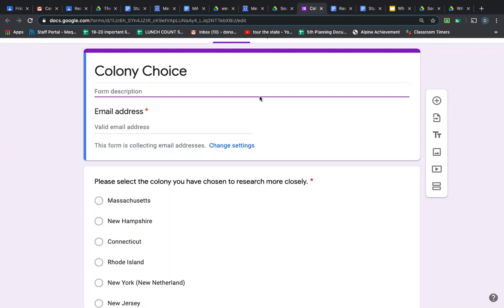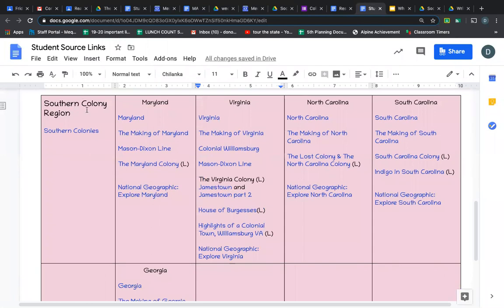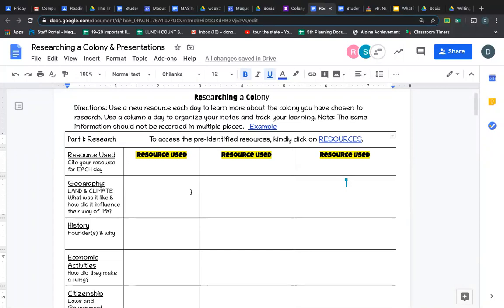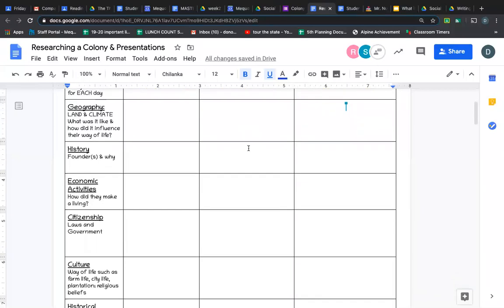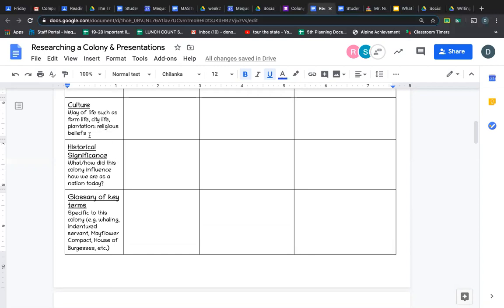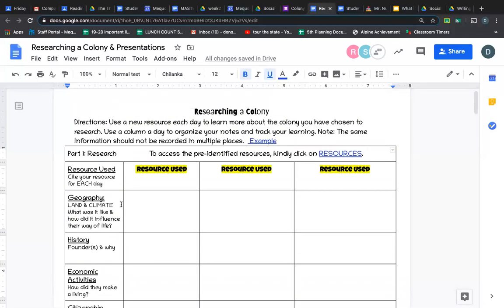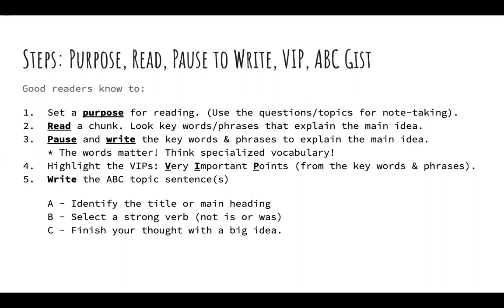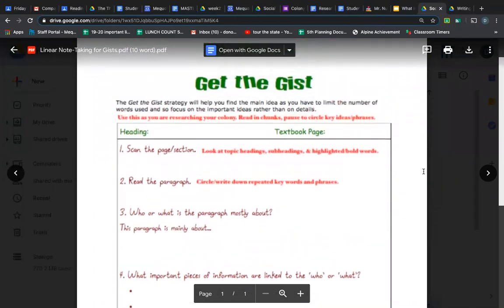5th Grade Social Studies 13 Colonies Project Directions Video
5th Grade Social Studies 13 Colonies Project Directions Video